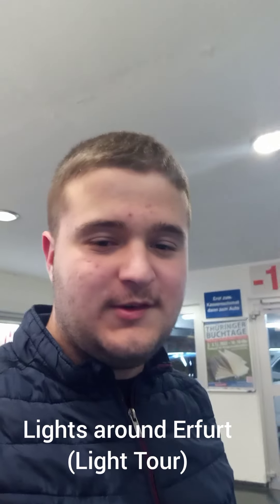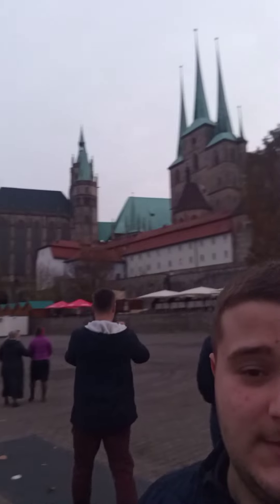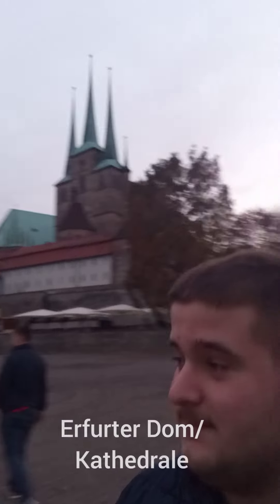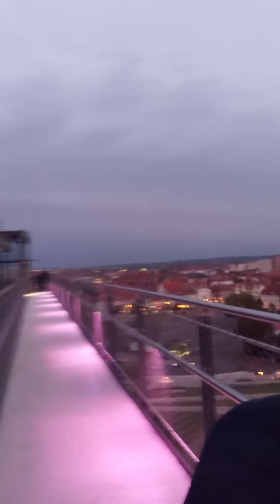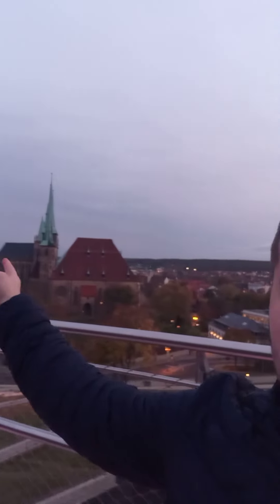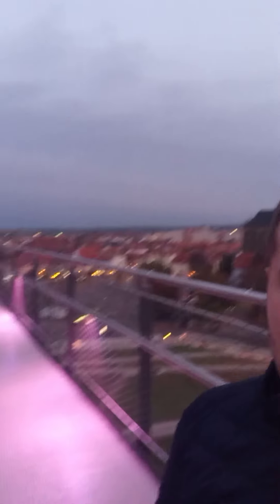Vlog_004 Lights around Erfurt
Edited by YouCut.
This is a Vlog about a light tour in a city called Erfurt in Thüringen, Germany. I also visit historic sights !